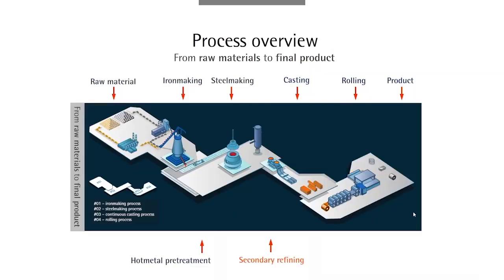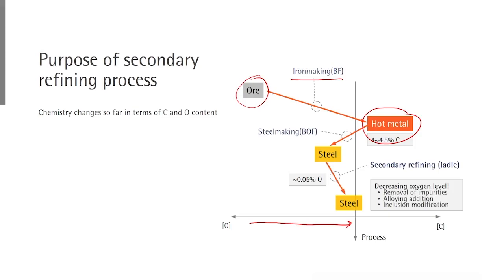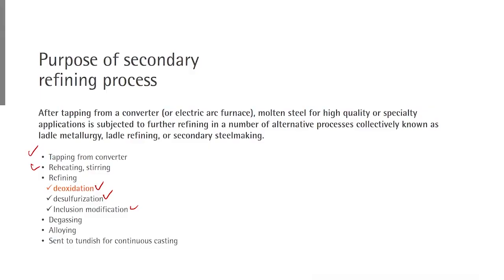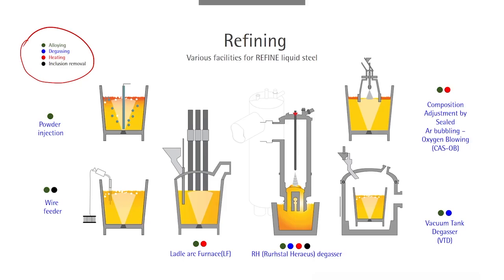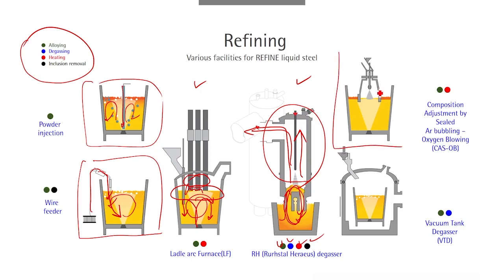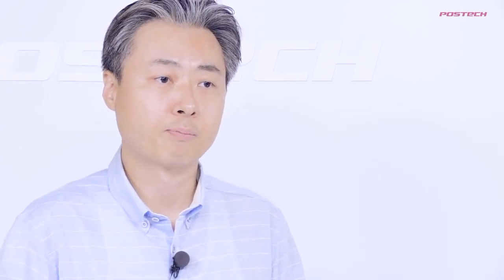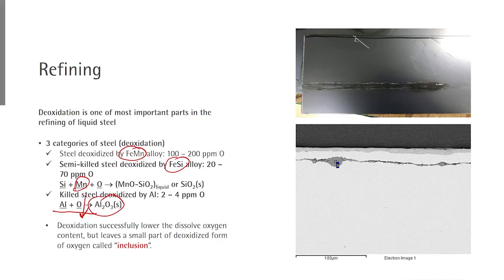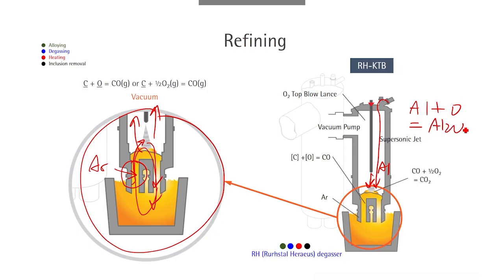Introduction and secondary refining - Ferrous Technology I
Steel, ever-evolving material, has been the most preeminent of all materials since it can provide wide range of properties that can meet ever-changing requirements. In this course, we explore both fundamental and technical issues related to steels, including iron and steelmaking, microstructure and phase transformation, and their properties and applications.

It was much better than I expected. I want to point out that their should be some method to move subtitle from its original position in order to seen content behind.  Thank you,This course was well delivered, thanks to all the lectures who were able to make this happen. I have been able to learn a lot about Iron and Steel.  Now, I'll check out part 2.
Secondary refining processes to acquire the final composition of steel are covered in this course. Various facilities and processes of deoxidizing and degassing are explained. Other steelmaking routes of employing electric arc furnace (EAF) and processes are stainless steel (STS) production are also introduced.